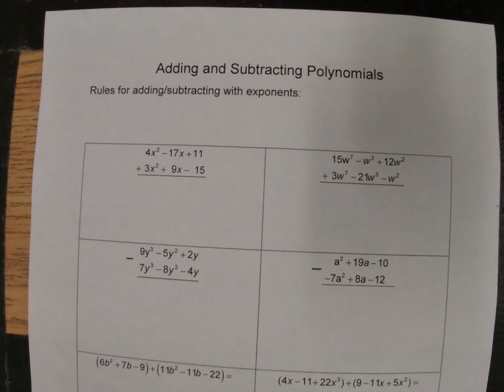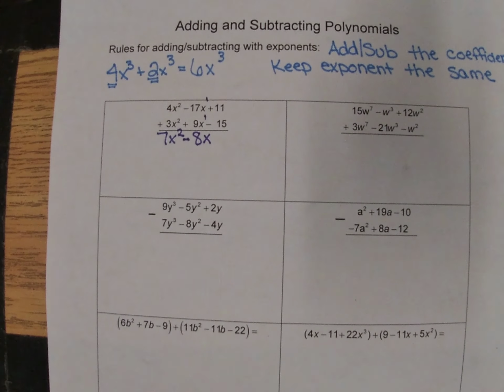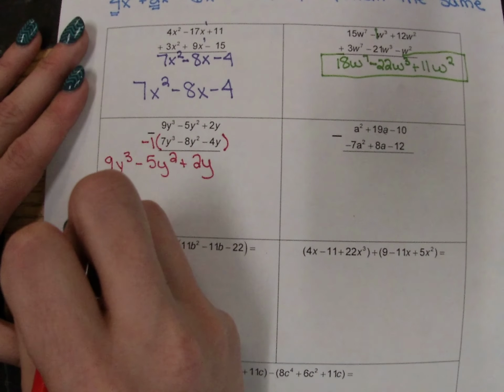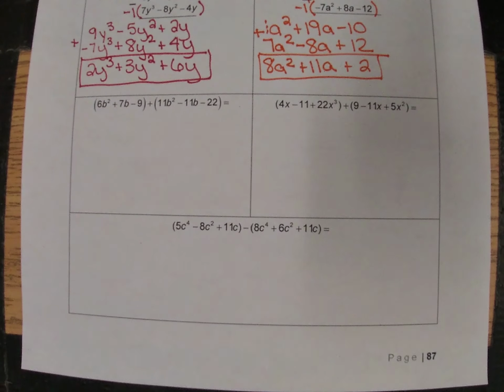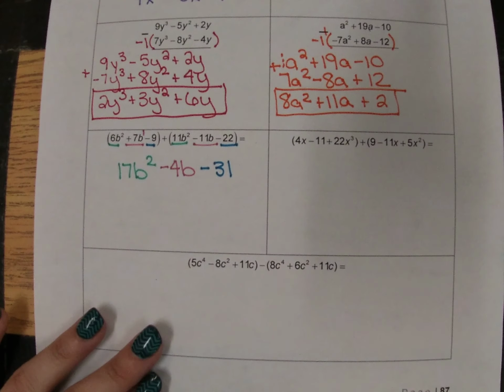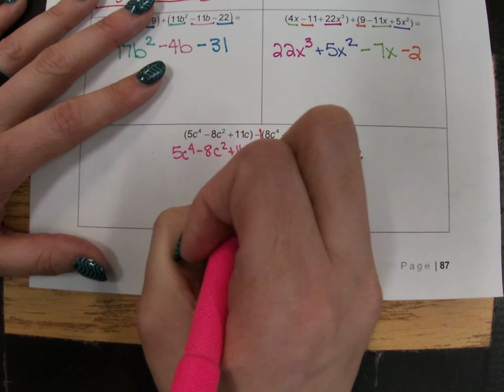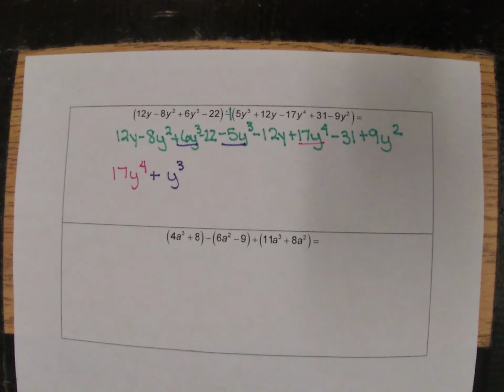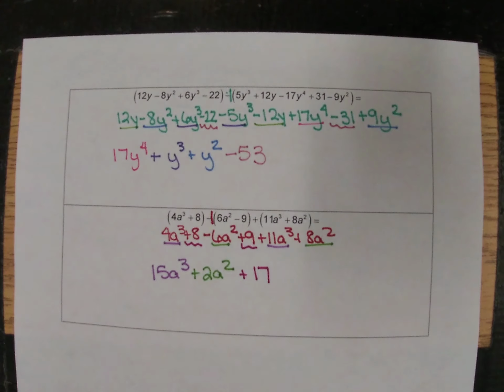Add/Subtract Polynomials Interactive Notebook